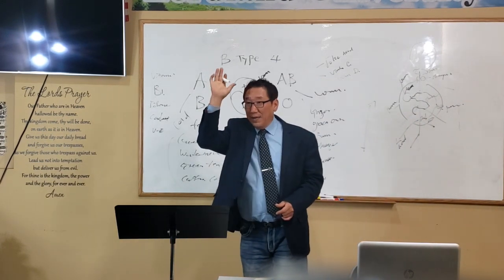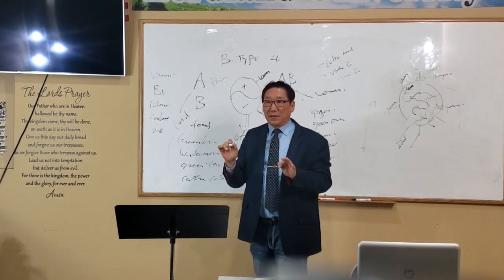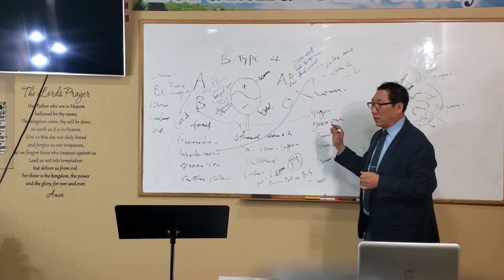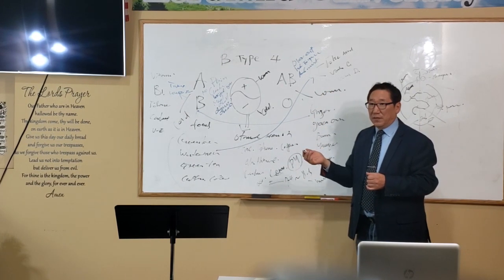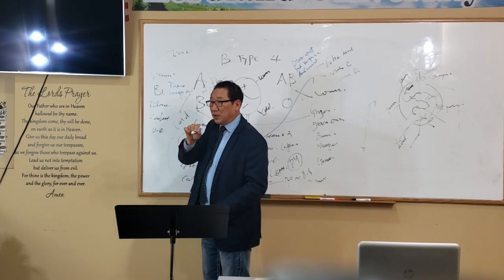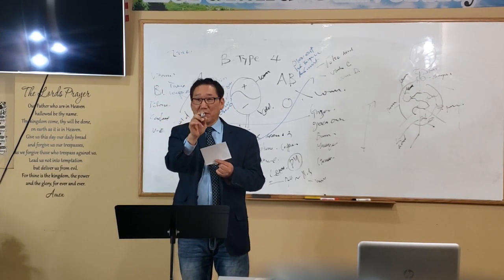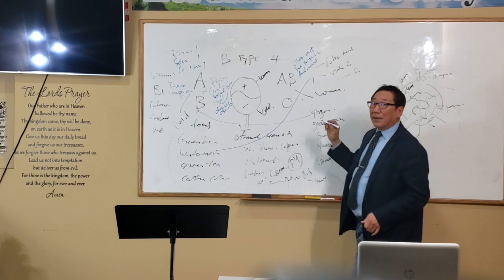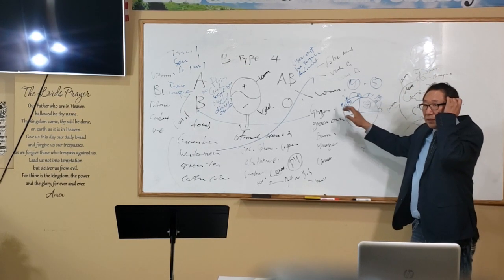9. Lordland University Dr. C Hyun Choi, Biology, 최창현교수, 대체의학, 로드랜드대학교, 9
9. Lordland University Dr. C Hyun Choi, Biology, 최창현교수, 대체의학, 로드랜드대학교, 9